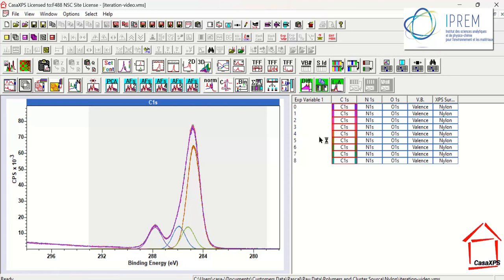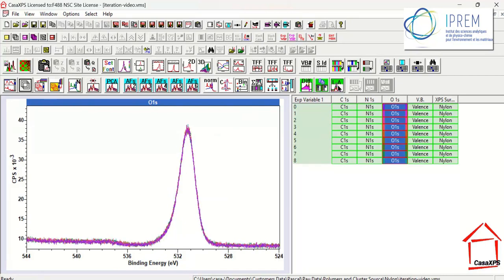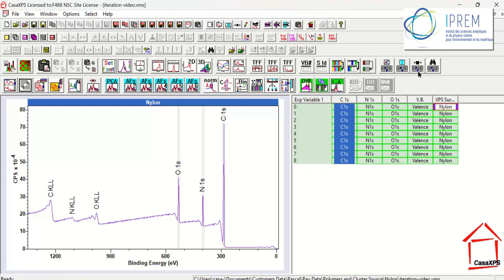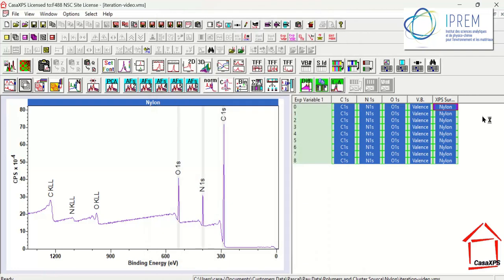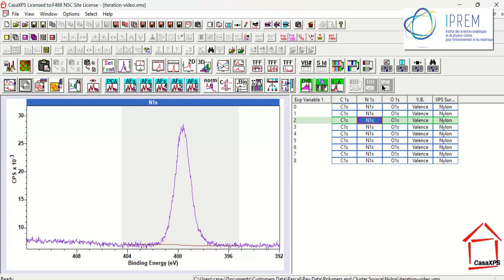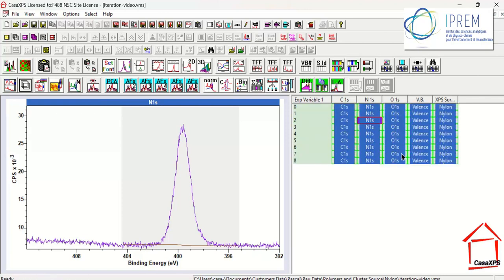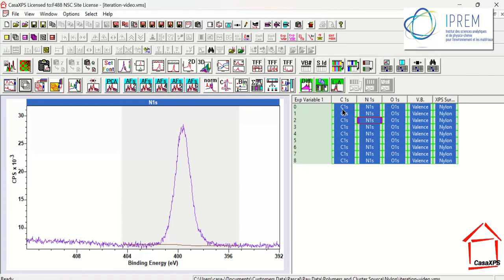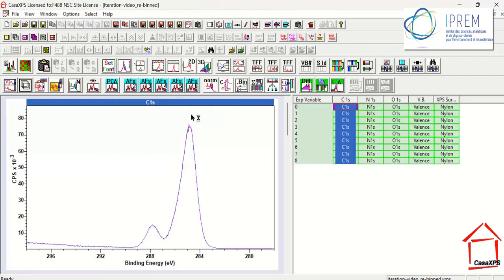Display Shortcut Toolbar Buttons: VAMAS Block Selection Options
The Display Shortcut Toolbar includes three buttons that select VAMAS blocks depending on processing previously performed on the VAMAS block data. These three toolbar buttons are illustrated within the video, which  includes an example of re-binning spectra to allow summation of spectra, without altering energy resolution of spectra.